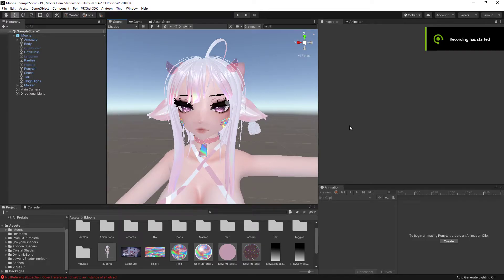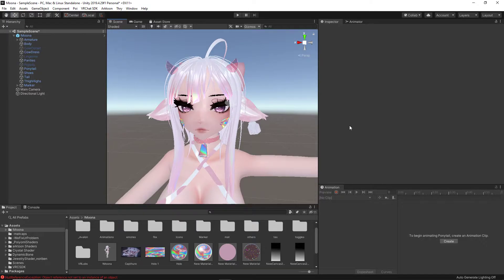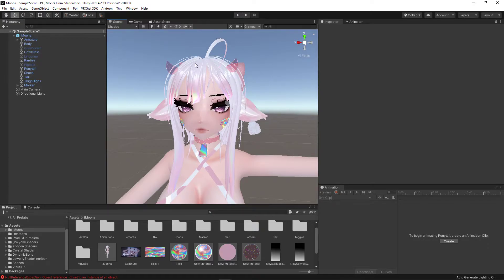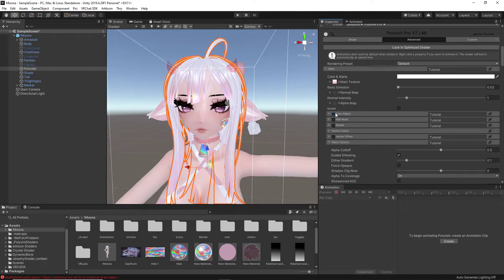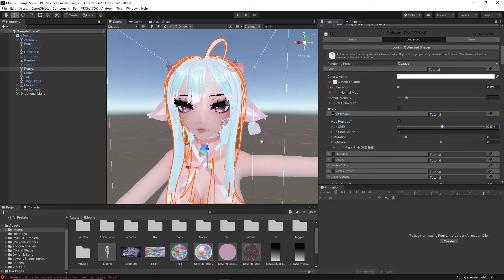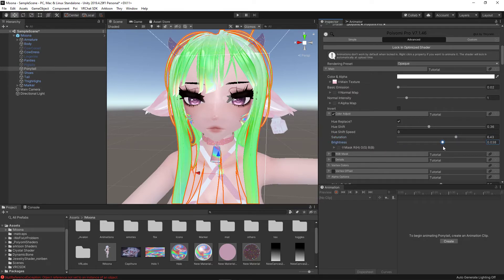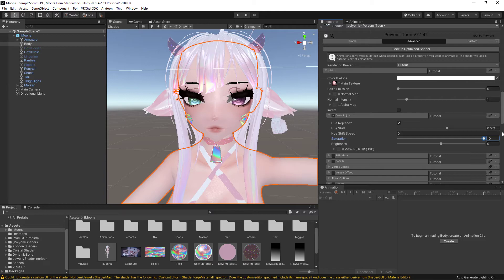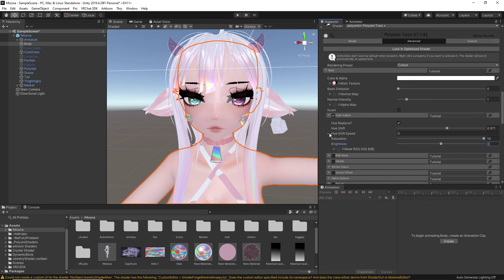(EASY) Using Color Adjust in Unity for Hair and Eyes | VRChat Unity Tutorial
Another way to change colors in unity! I use specifically for hair and eyes.